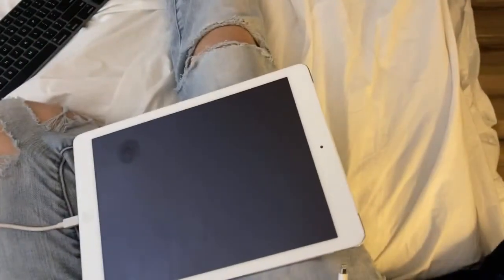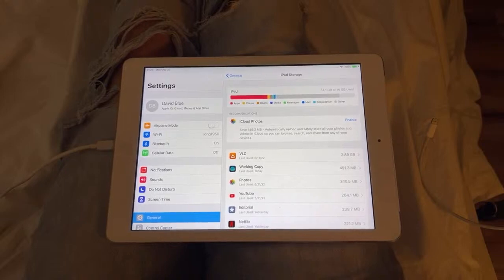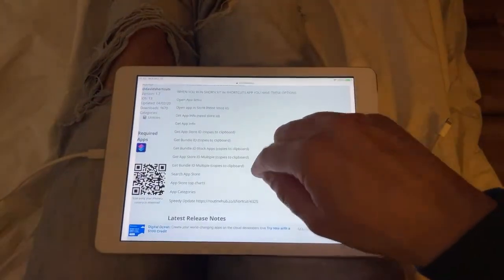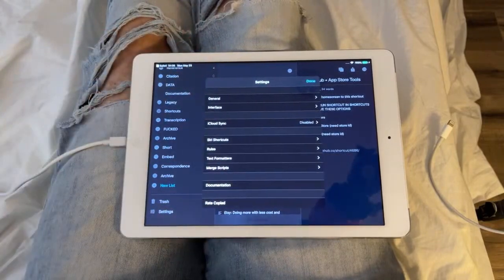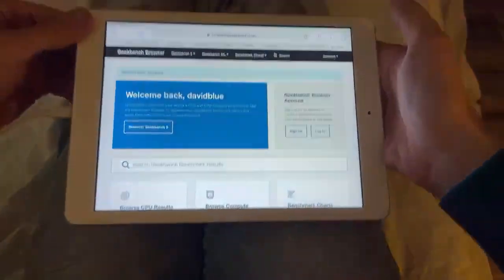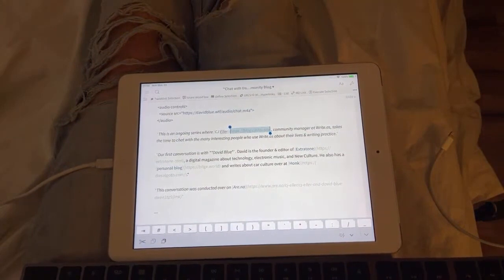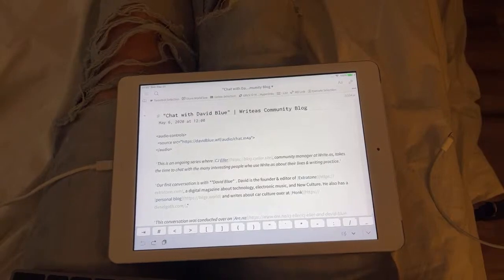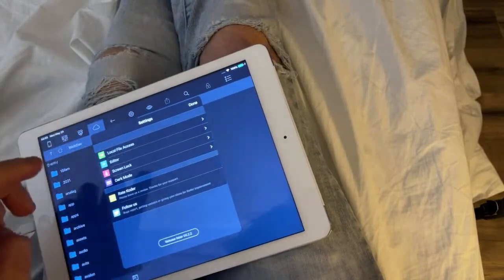UNHINGED LIVESTREAM: iOS 12.5.5, Copied, iPad Air 2